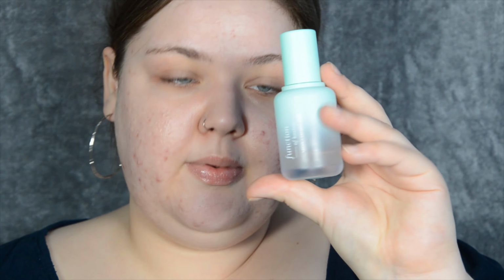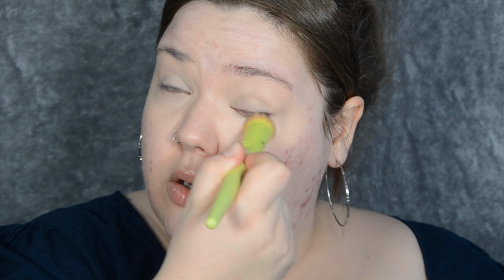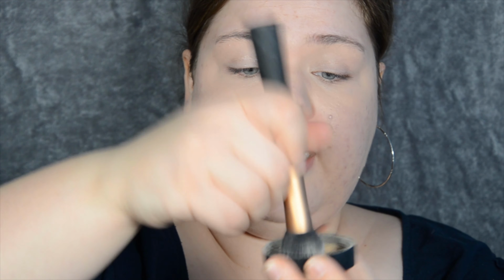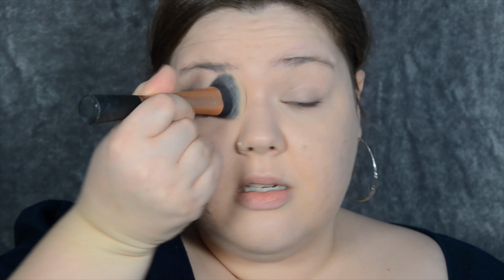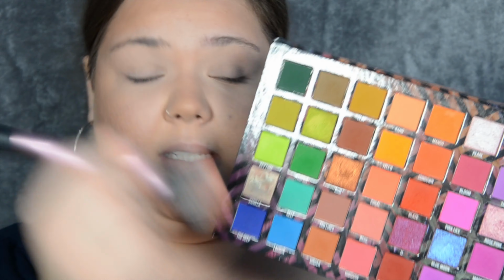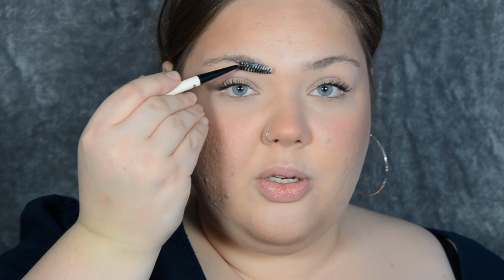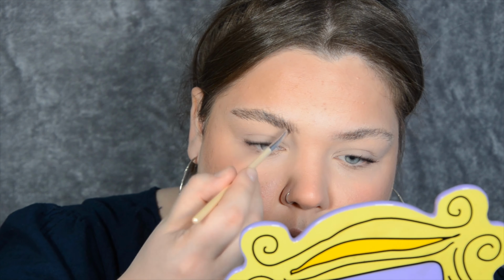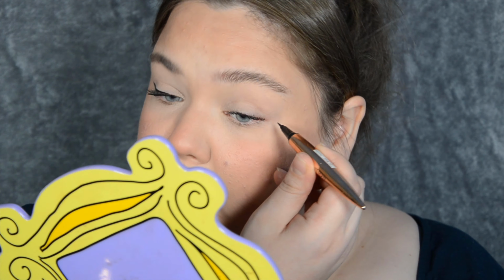MY 2021 MORNING SKINCARE AND MAKEUP ROUTINE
The year just begun but its been busy, busy, busy already. Despite the pandemic and lockdown, I am still at work - if you don't know I work in a primary school so, all the key worker children are at school and therefore so am I. Also those who follow me on instagram would have seen in my stories that I am taking my life into my own hands and I have decided to challenge myself this year to lose weight and to workout everyday for a year. With this challenge I wanna practice my sense of discipline and determination - so far it's going well and you guys help me keep going. Anyway, I want to start the year off with an updated skincare and makeup routine, because you know - new year, new me. So, just like so many of you, of course on daily basis, I don't wear a full face of makeup - a full coverage foundation and a colourful makeup look. It's just not realistic. In the mornings I have a couple of minutes to get ready - I like my sleep too much to wake up early and glam myself up - so my makeup is actually minimal. I also feature my custom function of skincare products, which I have really been enjoying. For anymore detail - just check out the video but if you have any questions, of course - do not hesitate to leave them in the comments.